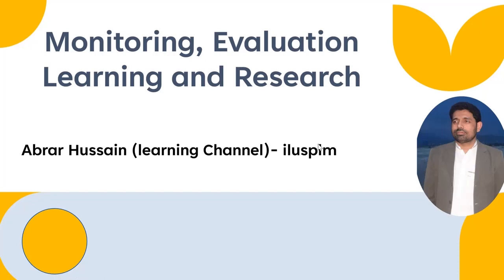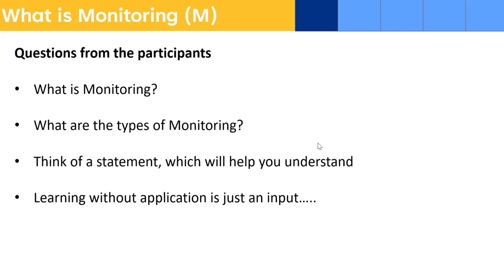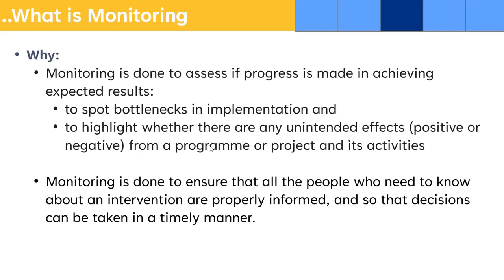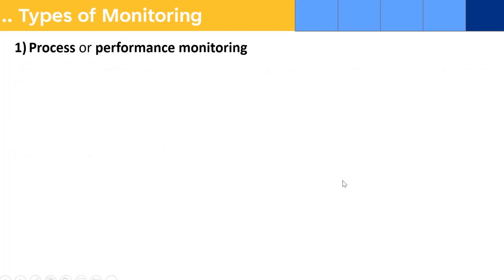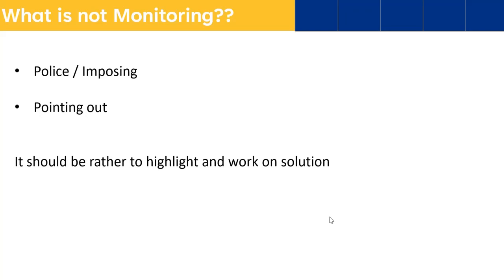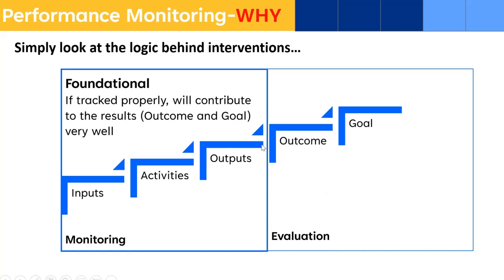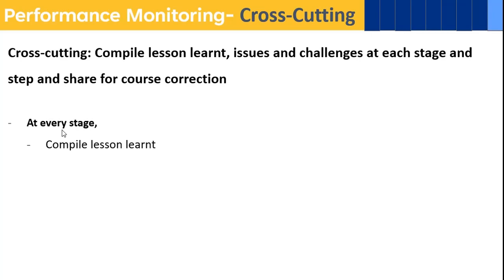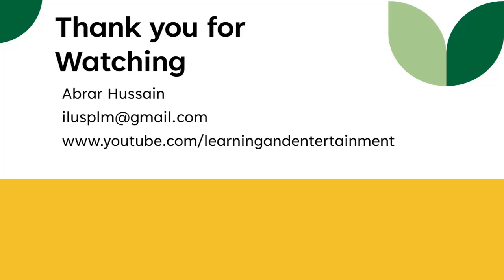M&E, MERL, MEL | Monitoring, Evaluation, Learning and Research | Session 1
In this series of video tutorial, we will discuss monitoring, evaluation, learning, and research (M&E, MERL, MEL). The key contents include:
- What is monitoring, performance monitoring, result Based Monitoring
- Evaluation, Learning, and Research
- What are Logic Models and how to develop (ToC, LogFrame, Result Framework)
- What are M&E Framework and M&E Plan and how to develop
- Indicators, types, and levels
In this first session, we discuss monitoring, process or performance monitoring, results or impact monitoring, project management (Tracking Progress, Compilation of data Against Indicators, Reporting and Planning), monitoring visits and compilation of monitoring visits reports.

Here is a comprehensive play list of videos for M&E and project management professional.  You will find tutorials on M&E, MERL, MEAL, How to develop Theory of Change, LFA, Result Framework, Workplan and performance tracking.

Below are the Playlists if you want to learn MS Excel, PowerPoint, MS Access, MS Word, online data collection tools (like Google Forms, MS Forms, KOBO), How to conduct needs assessment studies, Data management, Windows features and other tips:

0:00 Introduction
0:19 Monitoring, Evaluation Learning and Research (MERL)
4:32 Types of Monitoring
7:25 Performance Monitoring-WHY
12:18 Performance Monitoring- Prerequisites
13:27 Performance Monitoring- Processes
17:12 Performance Monitoring- Field Visits
20:08 Performance Monitoring- Routine Reviews
21:06 Performance Monitoring-Tracking Sheets
22:00 Performance Monitoring- Performance Reviews
23:12 Performance Monitoring- Cross-Cutting
23:25 Performance Monitoring-HOW